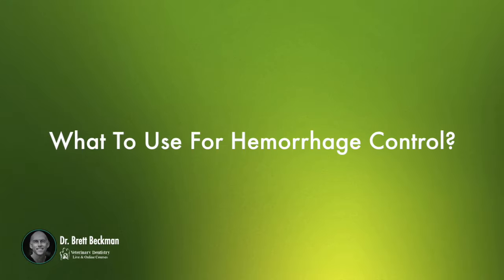What To Use For Hemorrhage Control?